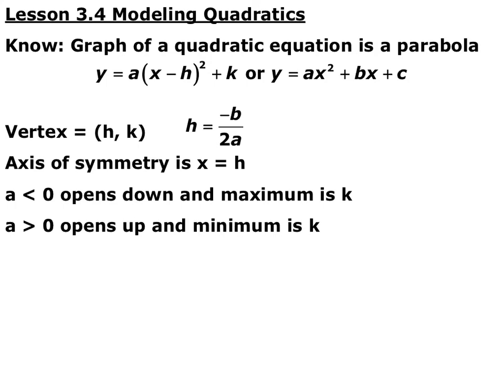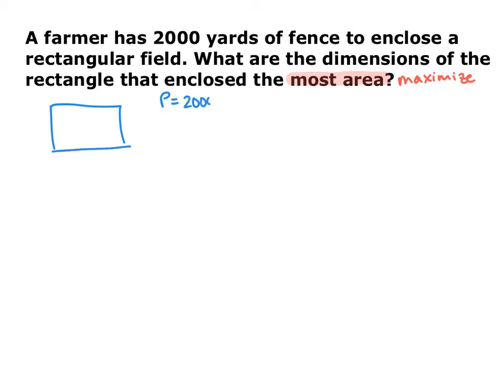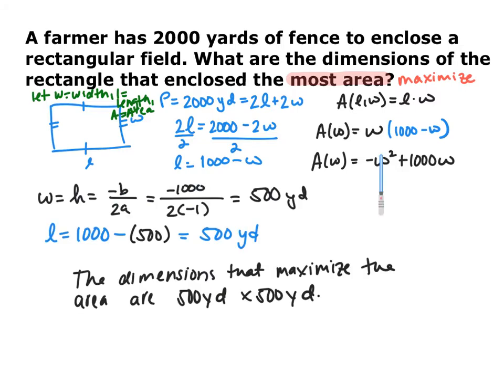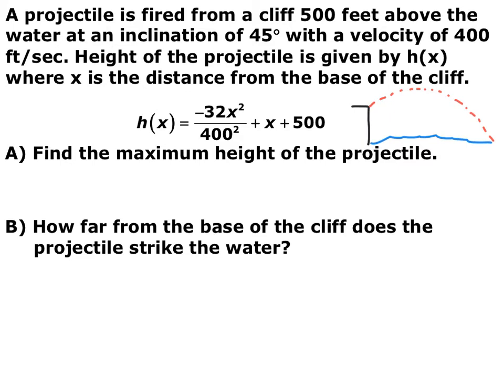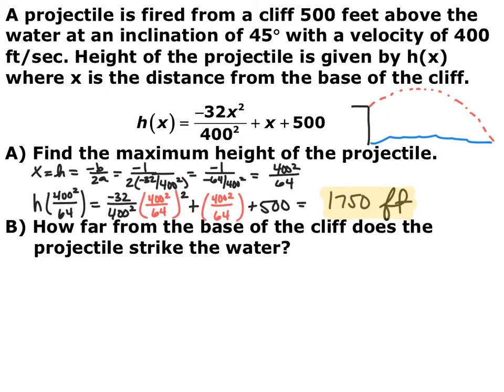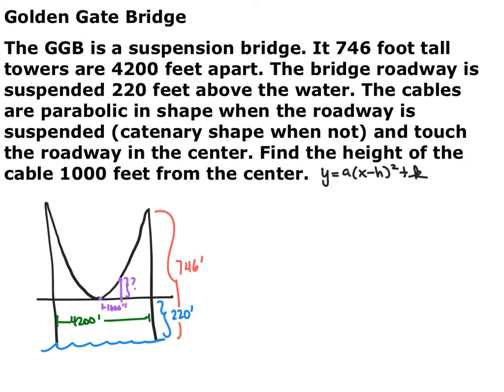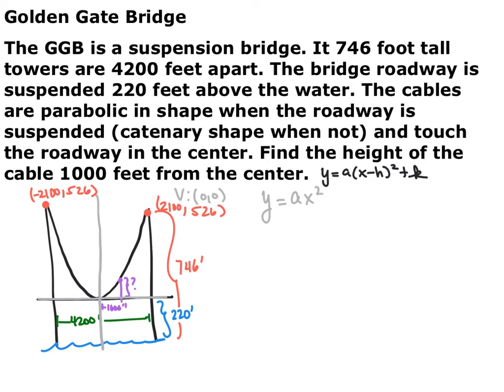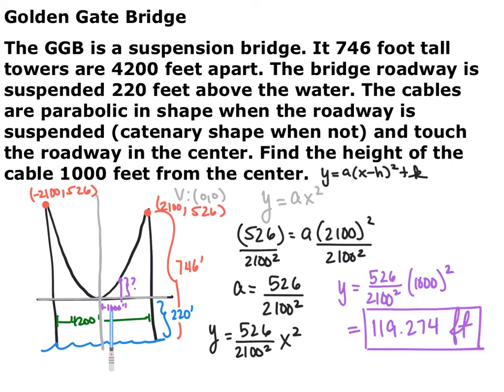Section 3.4 Video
Section 3.4: Quadratic Modeling